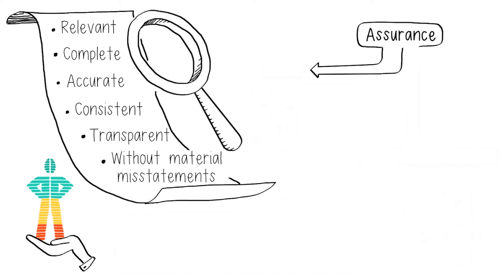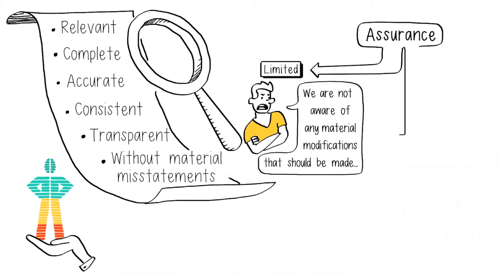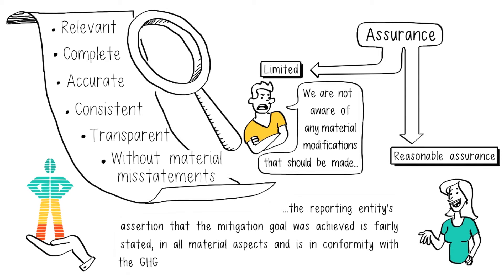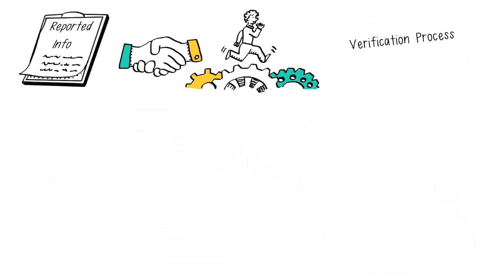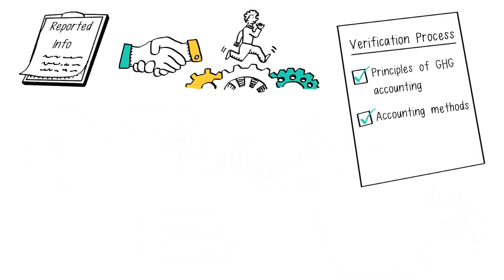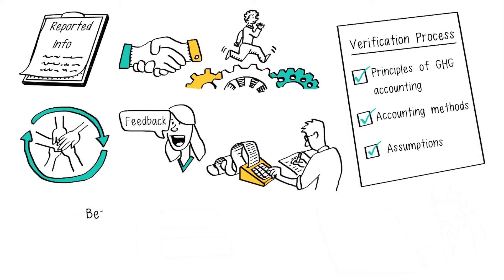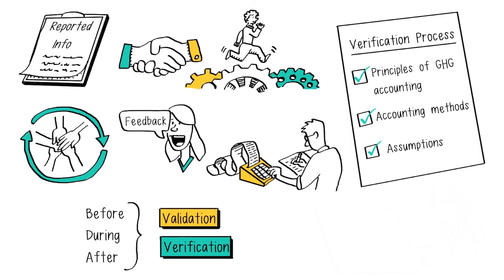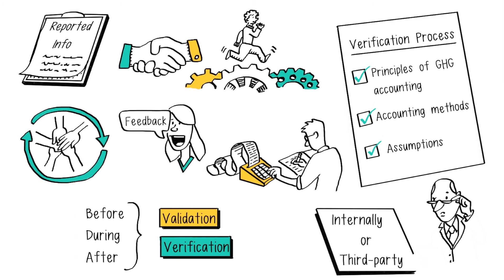Illustrated video 8: Verification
A video from the online course on the GHG Protocol's Mitigation Goal Standard